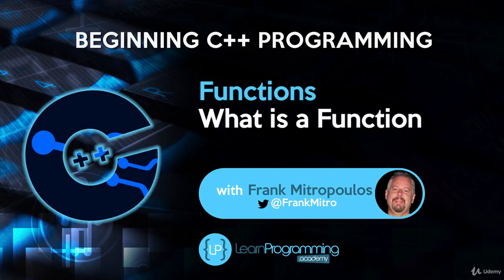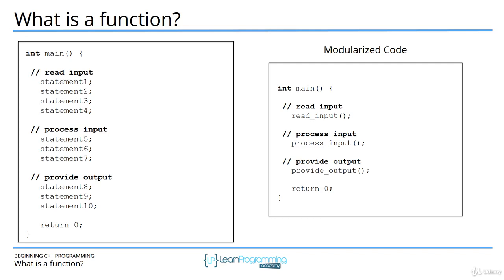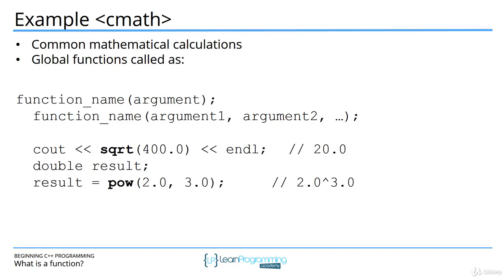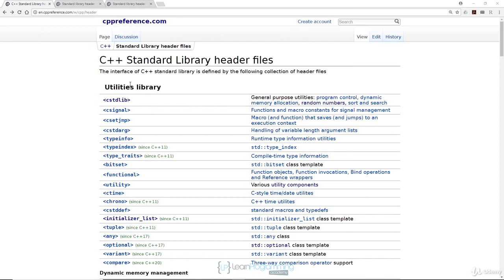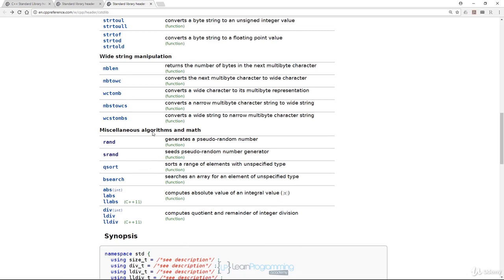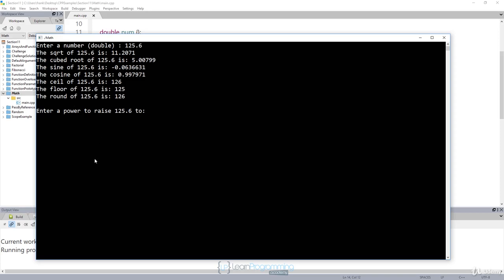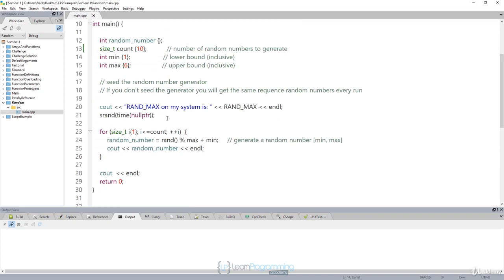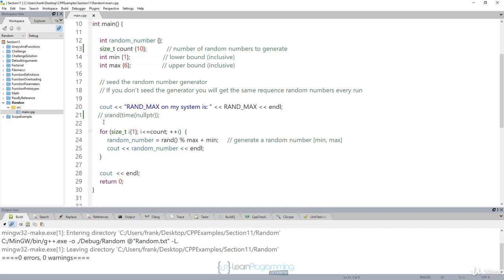What is a Function in c++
Hello Friends,